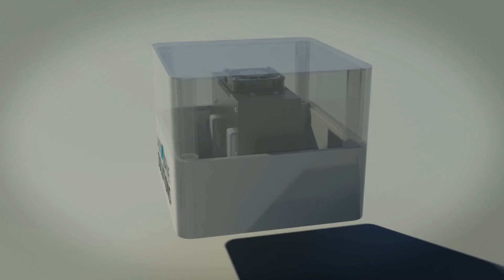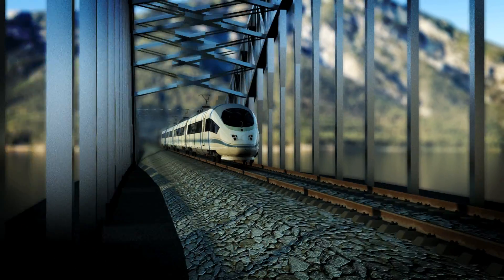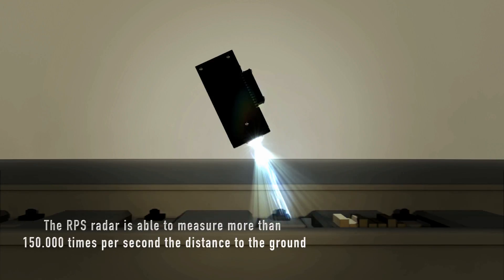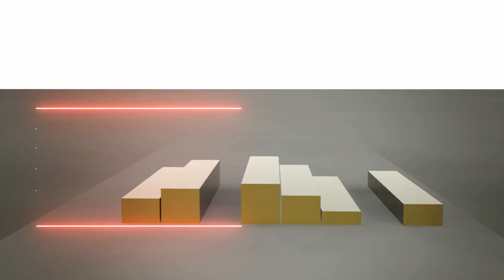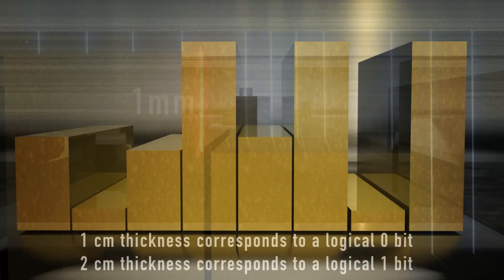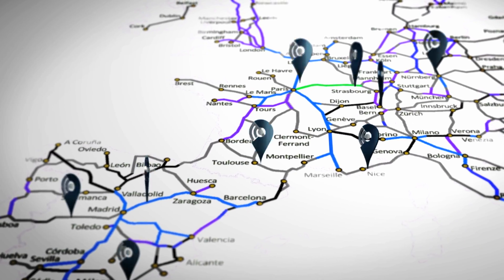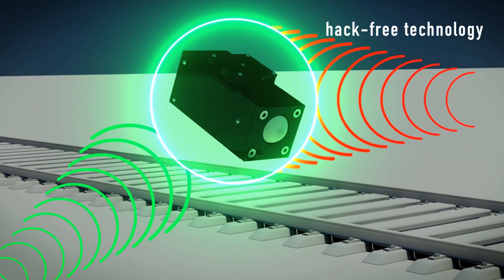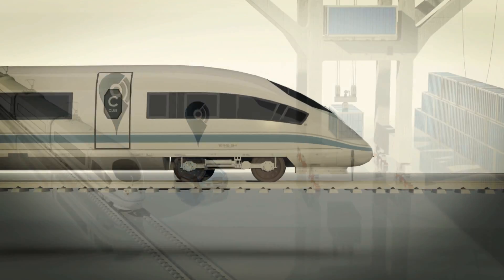Radar Positioning System for Railways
Disruptive Radar Positioning System